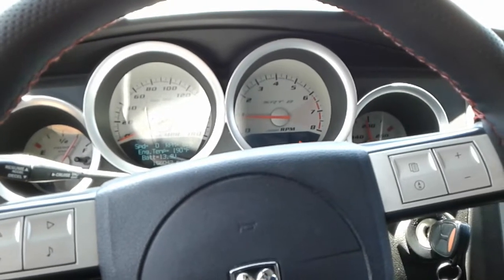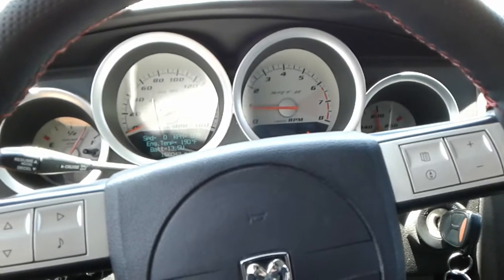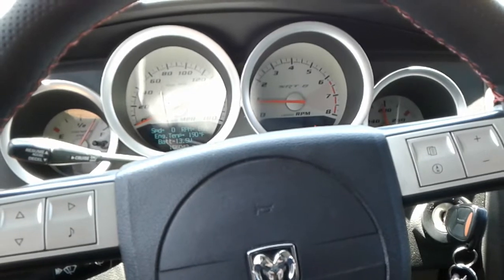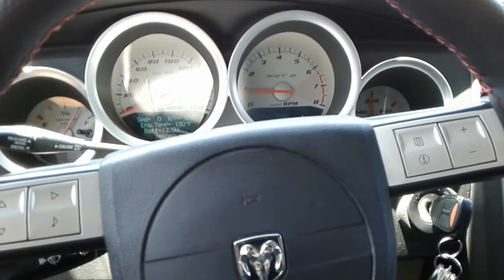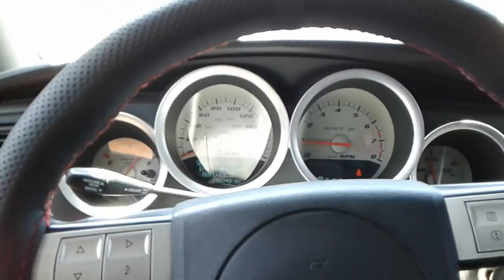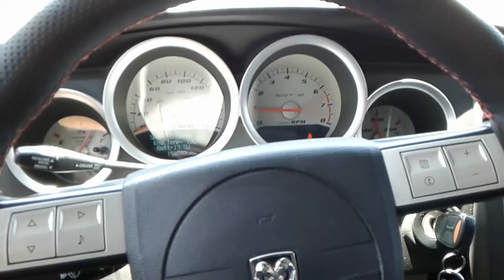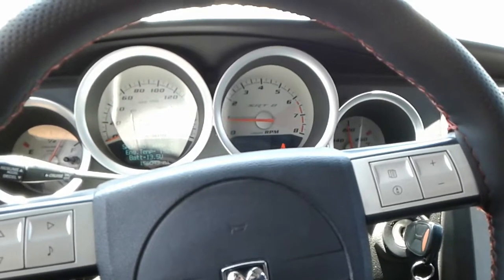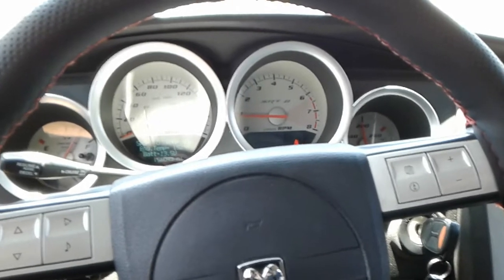6.1 hemi srt8 cam swap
Lifters stay up do to the angle. Stock pushrod . Did not remove heads.